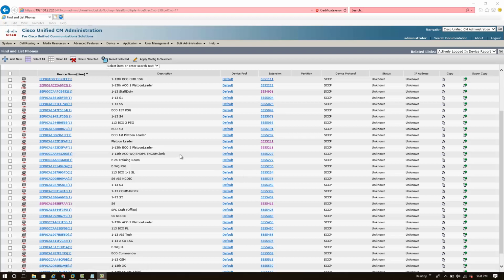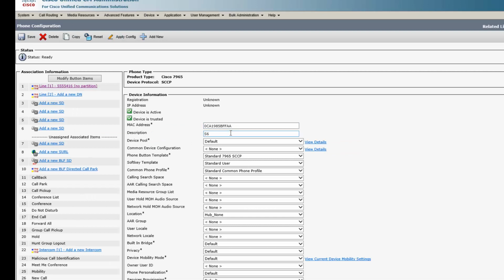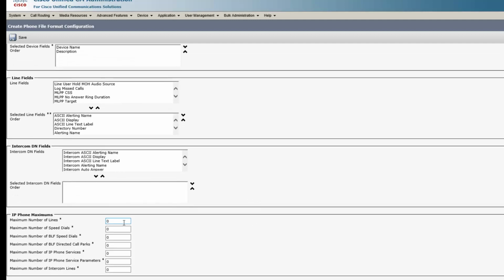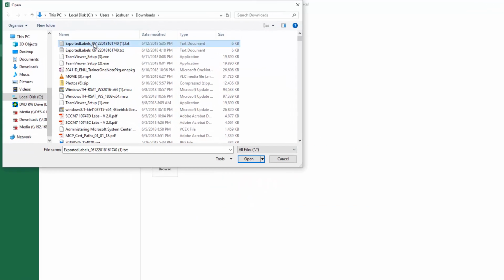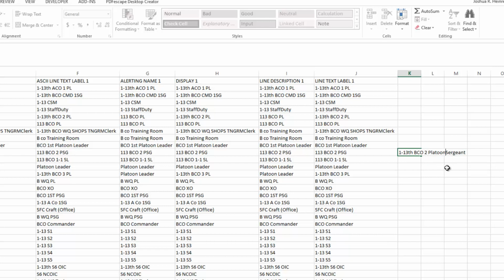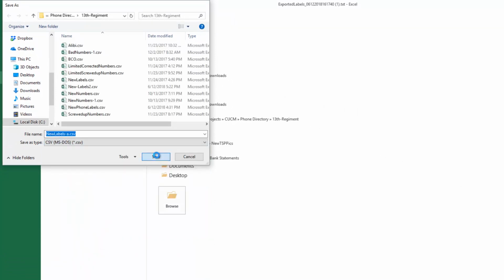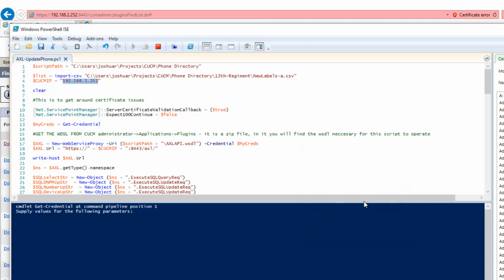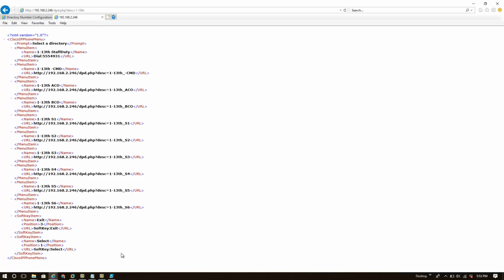Dynamic Phone Directory: Relabeling Phones in the Directory (5 of 7)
The Dynamic Phone Directory (DPD) uses the line text label of each phone line in a Call Manager to generate a hierarchical, browse-able directory for Cisco IP Phones. Files below: